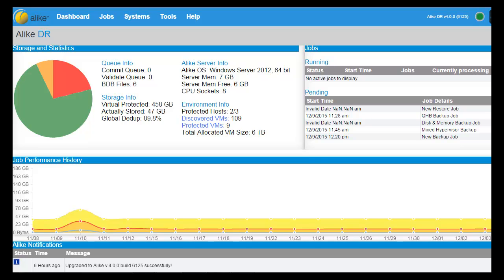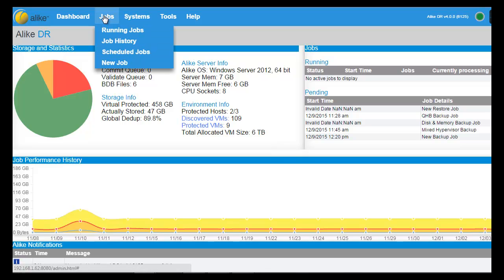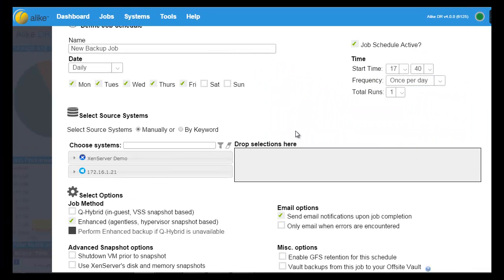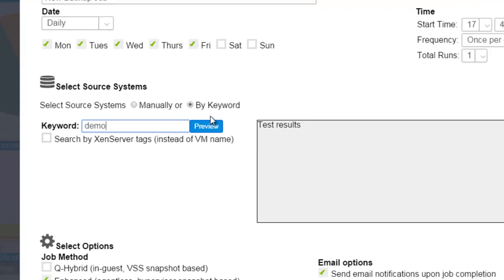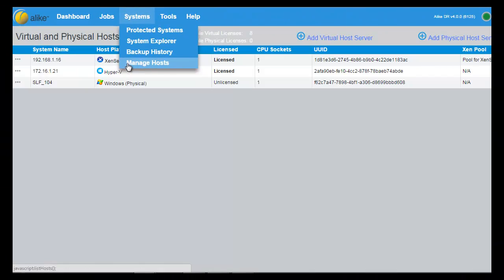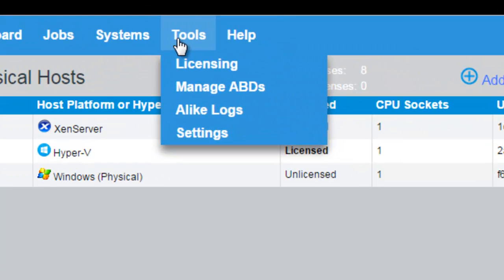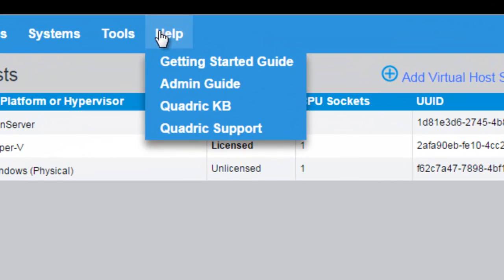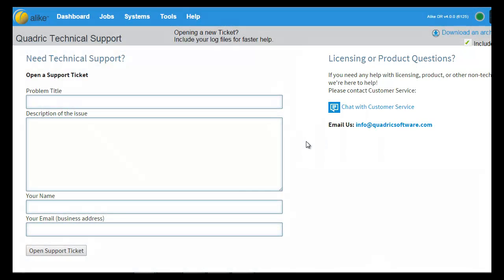Alike User Interface Tutorial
Get a brief overview of Alike's mobile-friendly, web-based user interface and see how easy it is to manage your backup, replication, and recovery jobs from a single console. Want to try out Alike?